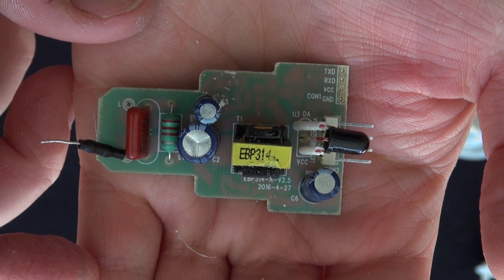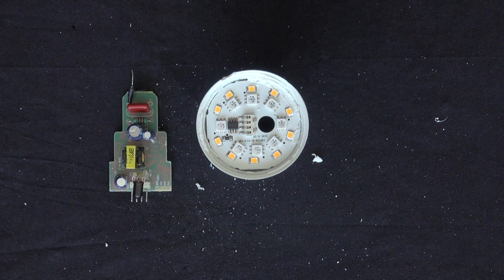RGB LED Teardown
This is what is inside of an RGB LED light bulb.